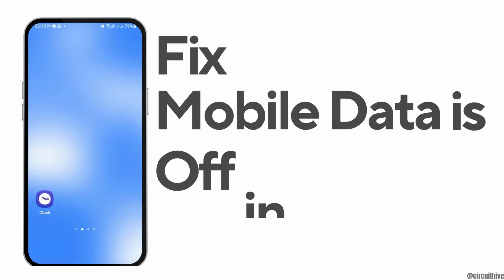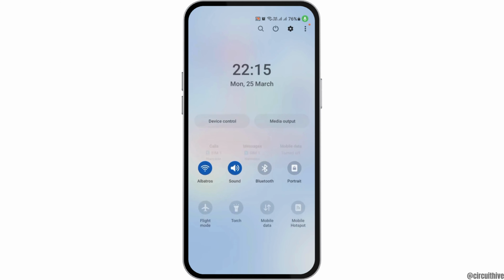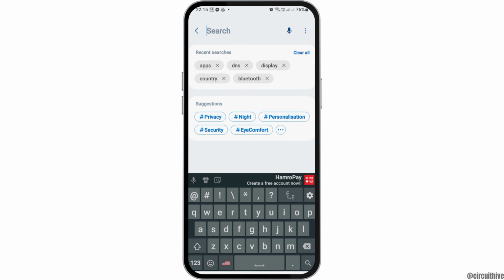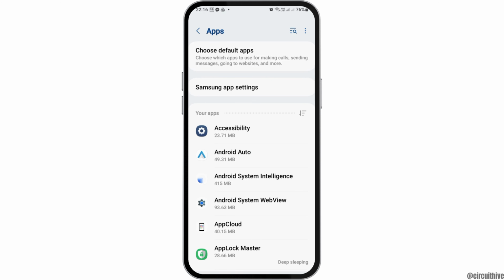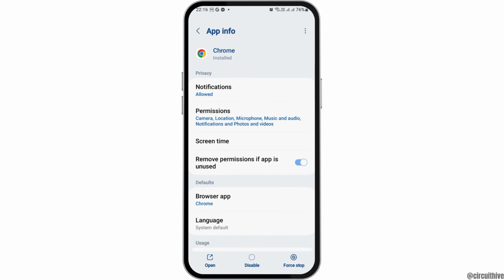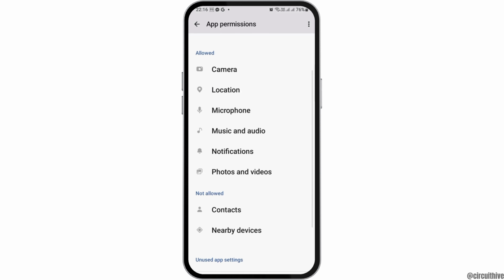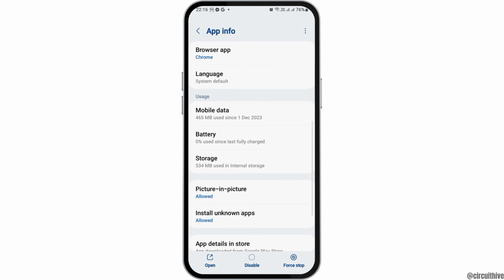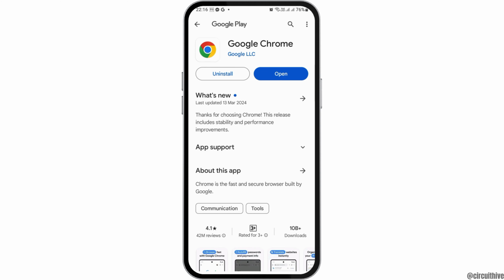Mobile Data On but Internet Not Working | How to Fix Mobile Data Not Working (iOS/Android)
Are you facing the frustrating issue of mobile data being on but the internet not working on your smartphone, whether it's an iOS or Android device? In this comprehensive tutorial, we'll walk you through step-by-step solutions to resolve mobile data not working problems on both iOS and Android platforms.

In this tutorial:
0:00 - Introduction
0:17 - Mobile Data on but Internet Not Working | How to Fix Mobile Data Not Working (iOS/Android)

Join us as we explore common reasons why mobile data may not be functioning properly on iOS and Android devices and provide practical troubleshooting steps to get your internet connection back up and running smoothly. Learn how to check mobile data settings, troubleshoot network coverage issues, and address software-related problems that could be affecting your mobile data connection.

Get ready to tackle mobile data issues head-on and restore internet connectivity on your iOS or Android device with our comprehensive tutorial!